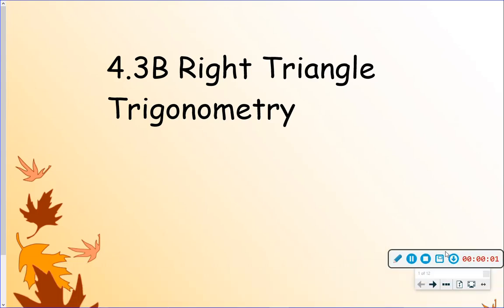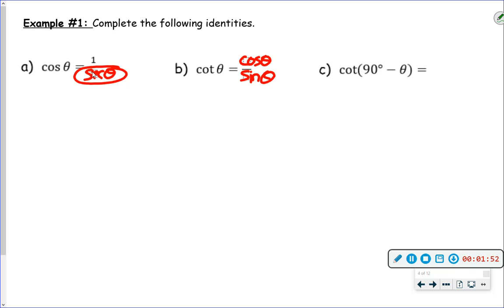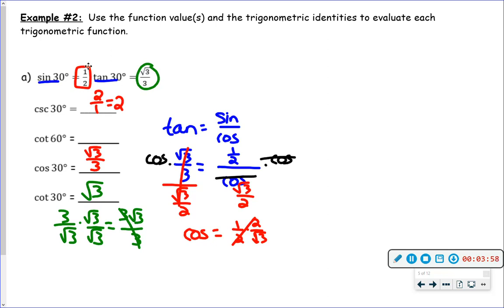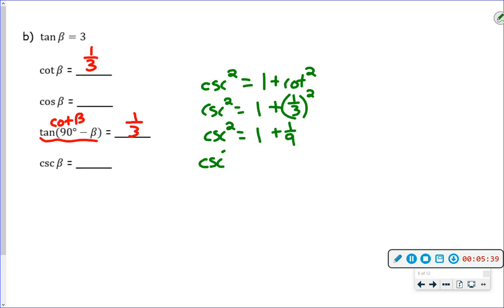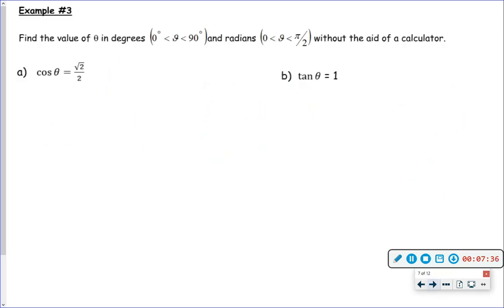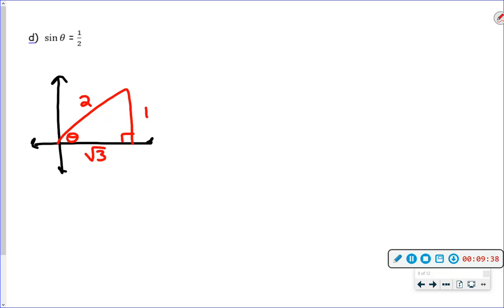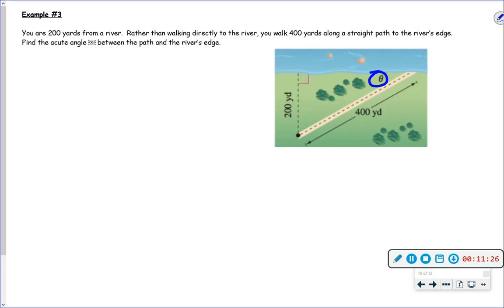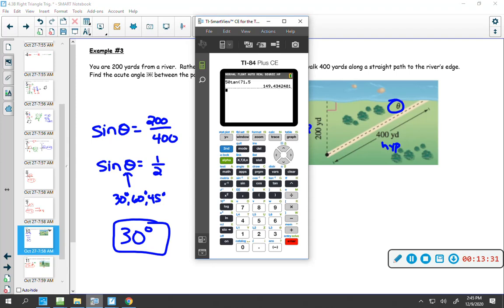TPC 4.3B: Trigonometric Functions Continued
This video explains how to solve some real world application problems using trigonometric functions, introduces basic trigonometric identities, and how to find an angle measure given a trig. function.